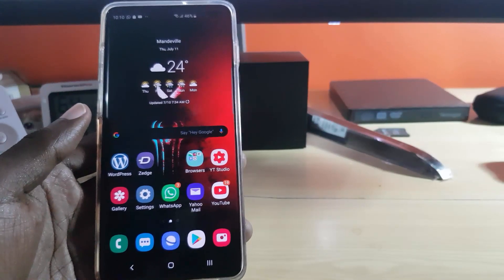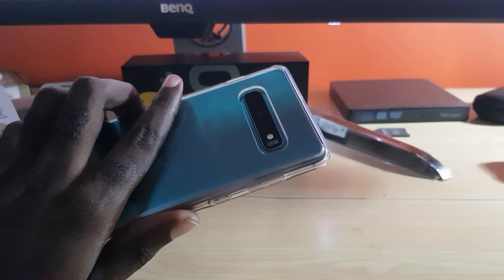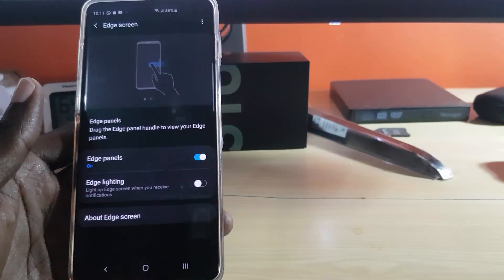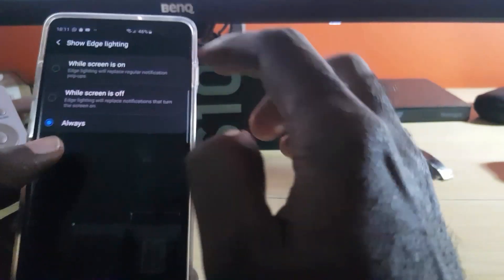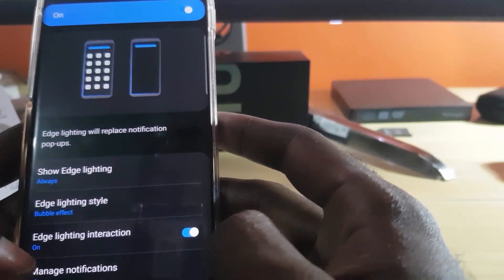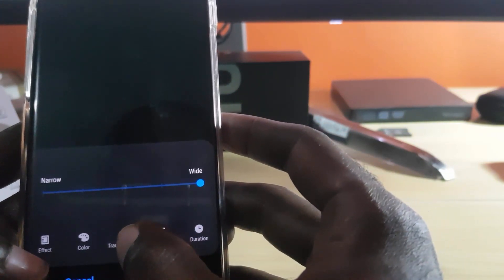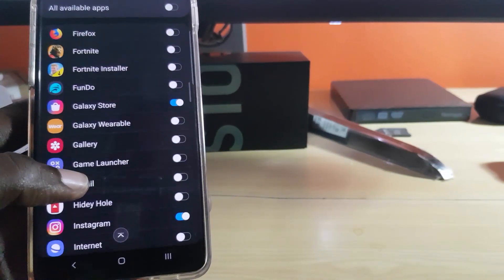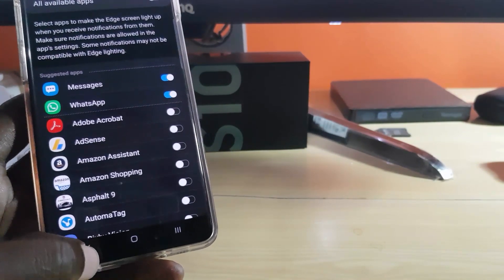How to Enable Edge Lighting on Samsung Galaxy S10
This is how to Enable Edge Lighting on the Galaxy S10 and have it working as it should with your Apps. Step by step directions given without skipping anything.